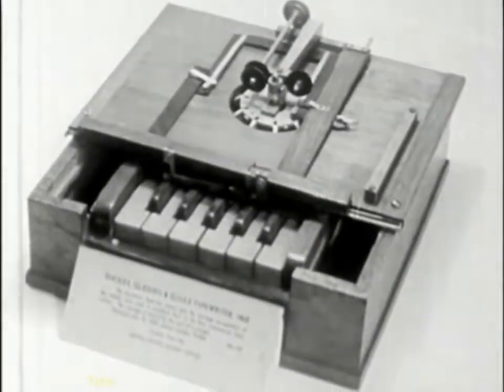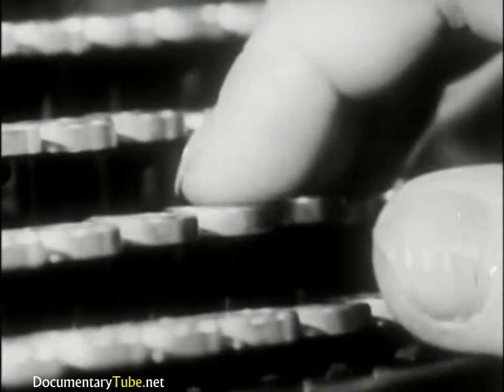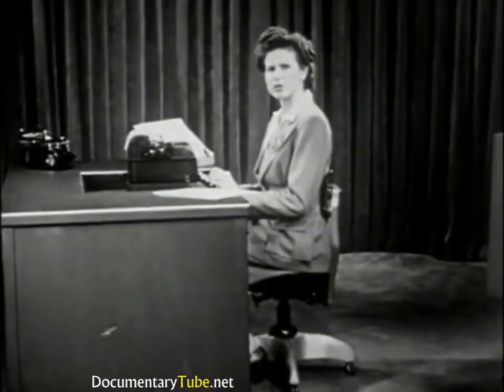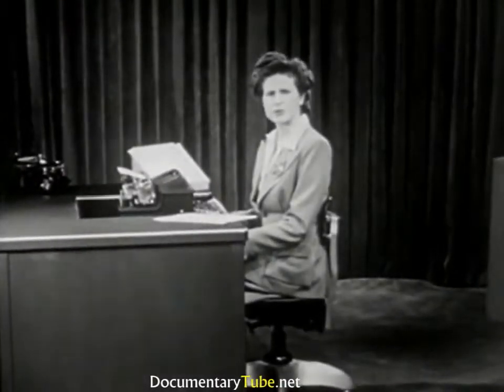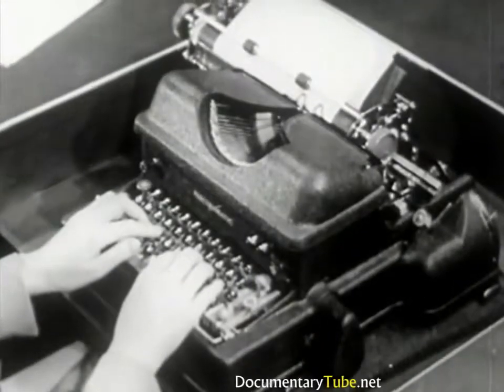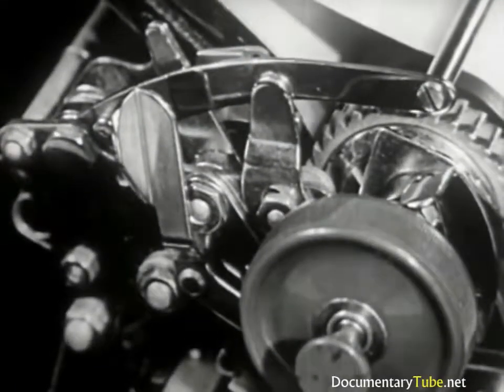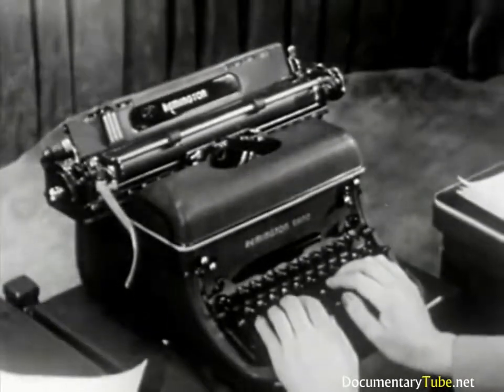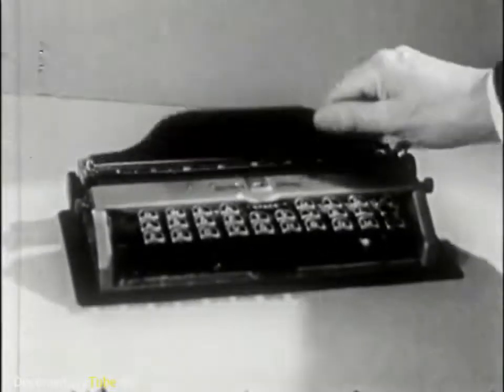The Best Documentary Ever - HOW IT WORKS: Old Typewriters ()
This educational video describes typewriters's basic operations.

Typewriters through the ages. Olympia, London. Various shots of a girl in period dress at 1873 typewriter. M/S's of another girl at 1878 typewriter. C/U hands .

This is an Underwood portable typewriter from the 1930s. I bought this at a garage sale back in the 1980s, and I actually used it in college before I purchased my .